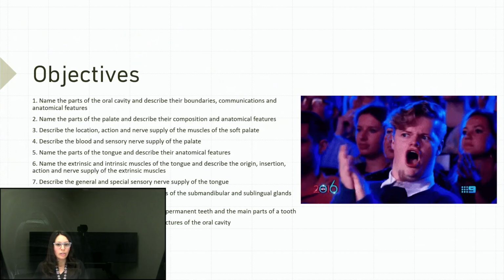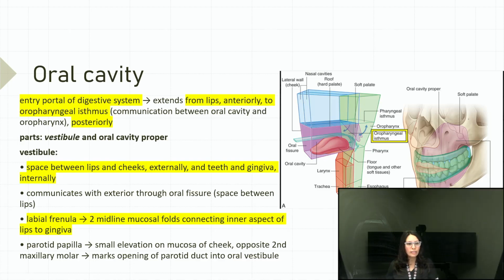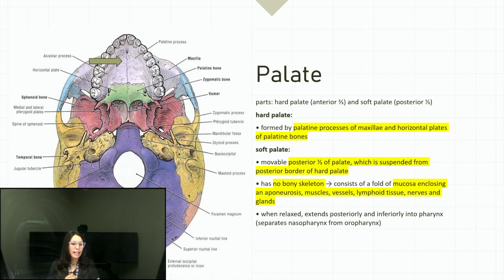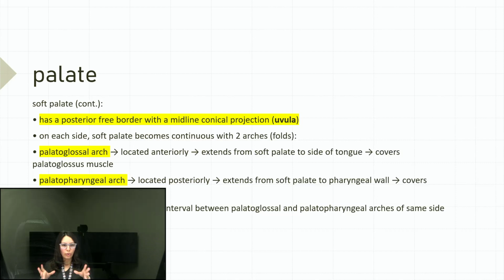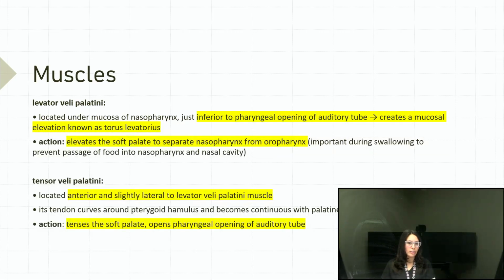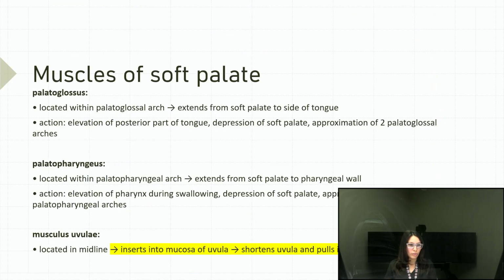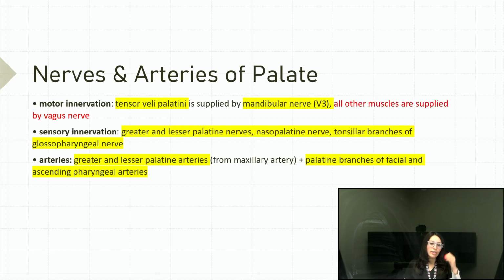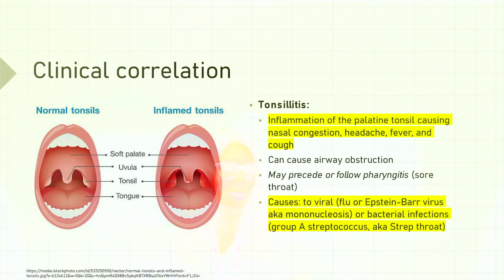Oral Cavity gross anatomy part 1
parts, location, action, nerve supply, muscles of the soft palate, blood supply to the palate